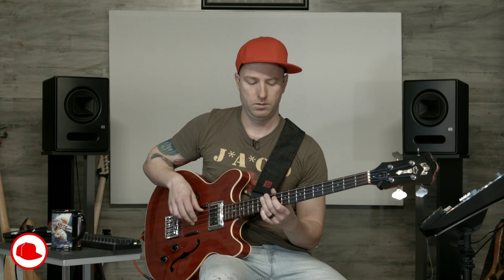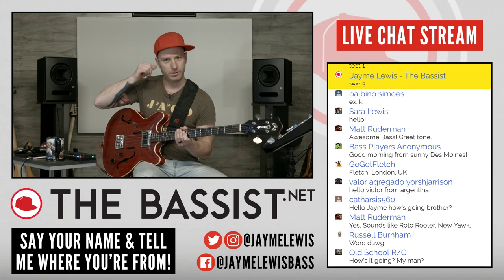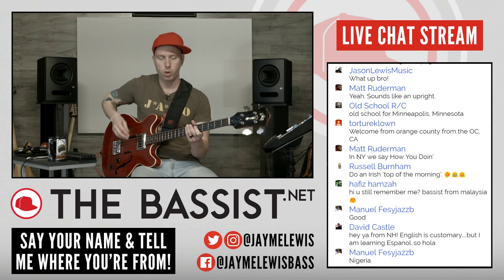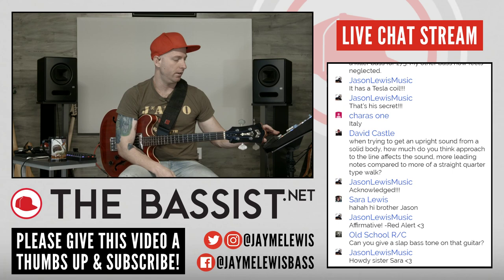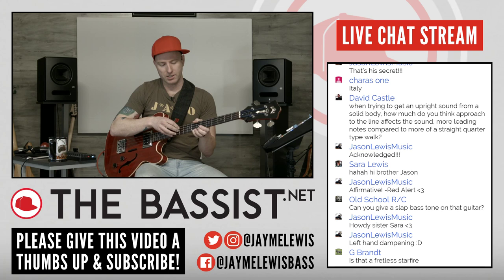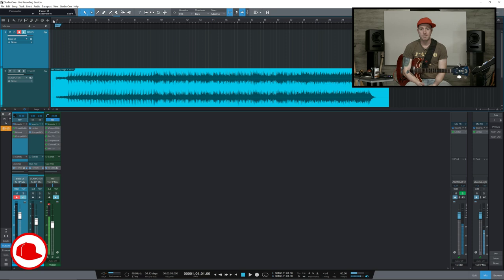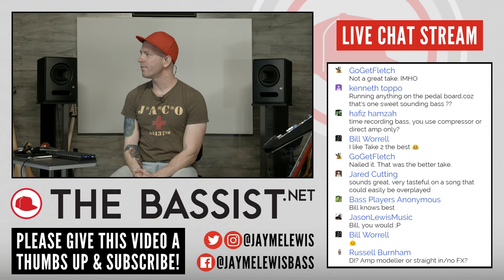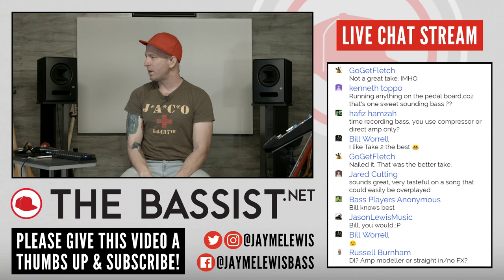ROCK & ROLL TRACKING - LIVE RECORDING SESSION #3